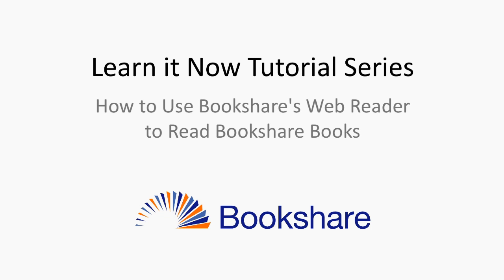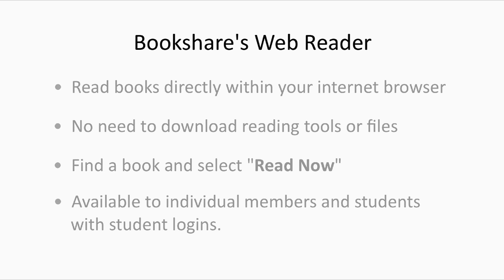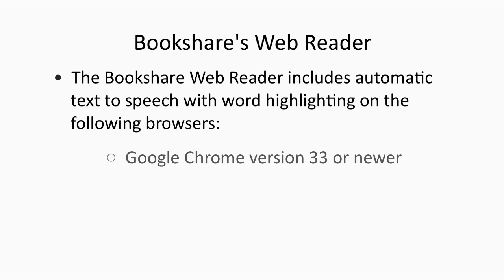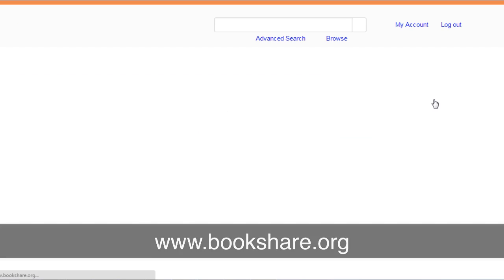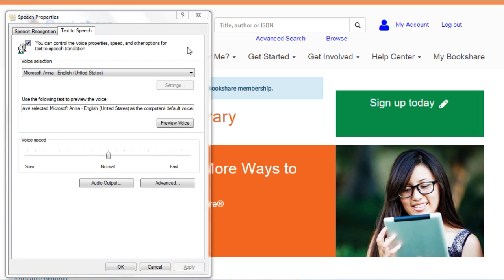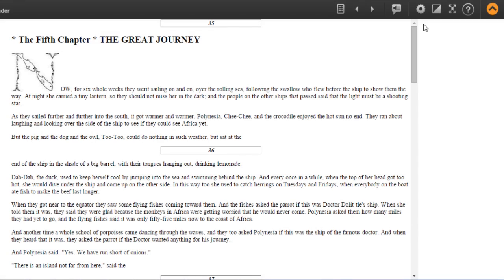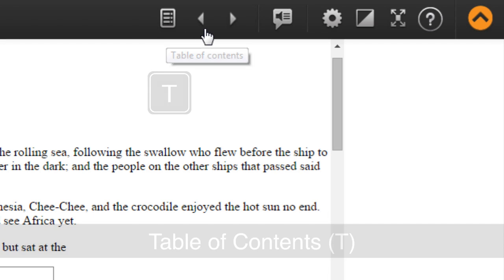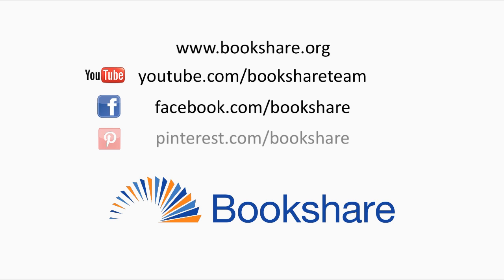How to Read with Bookshare Web Reader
This tutorial demonstrates how to read Bookshare books using Bookshare's Web Reader.